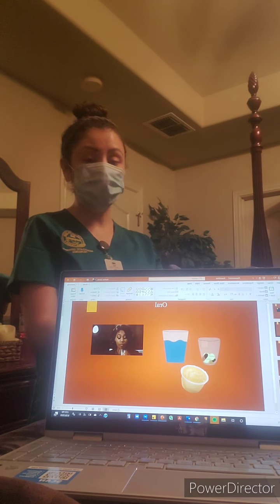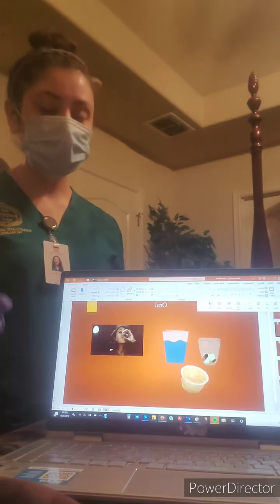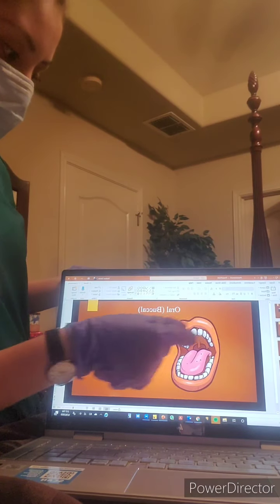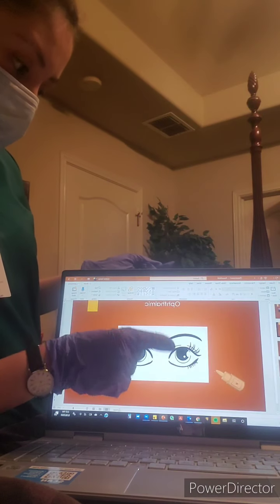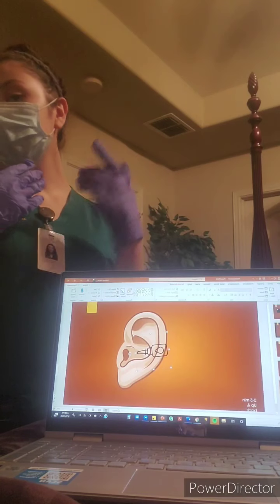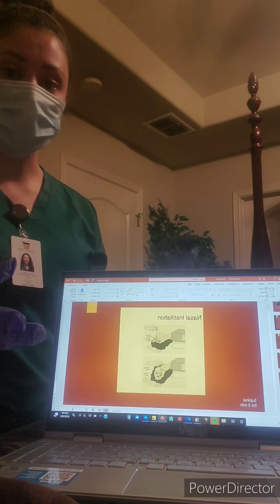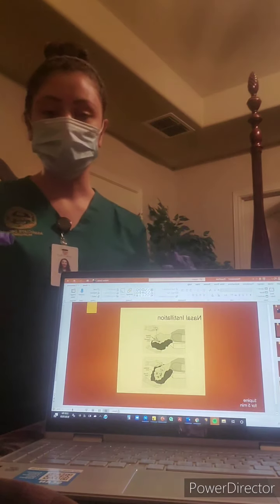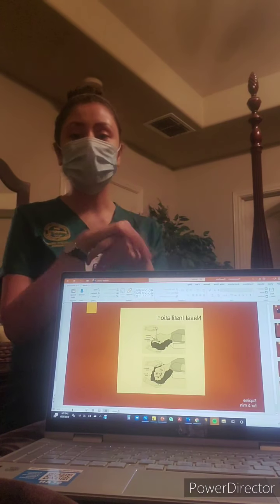Medication Administration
Oral, buccal, sublingual, ophthalmic, otic, nasal